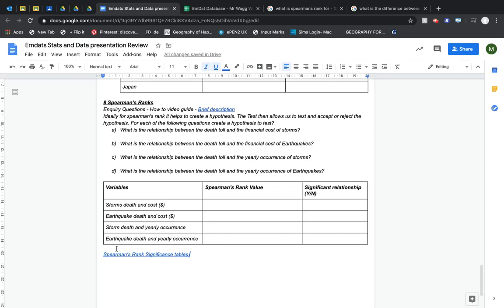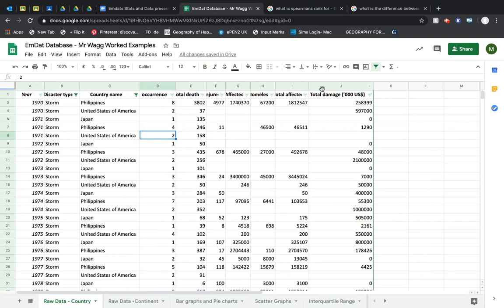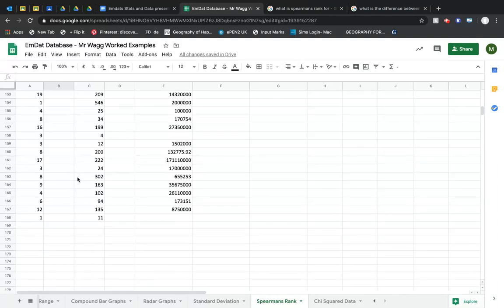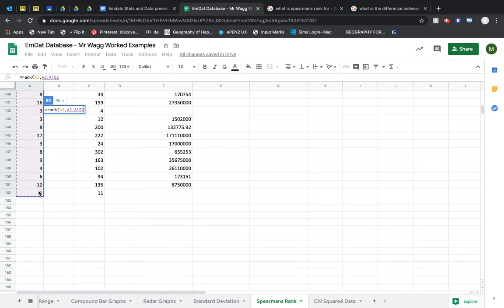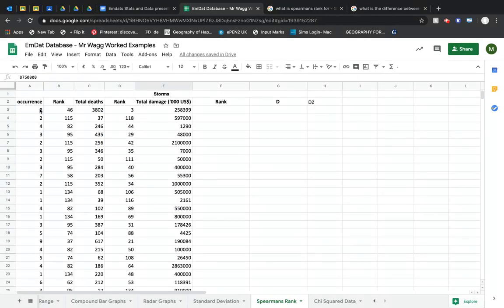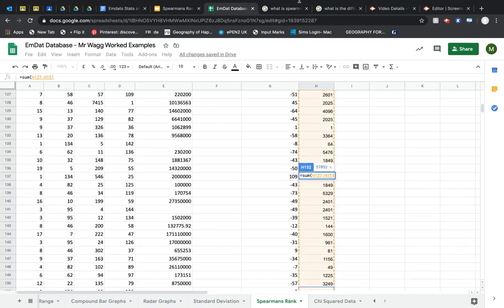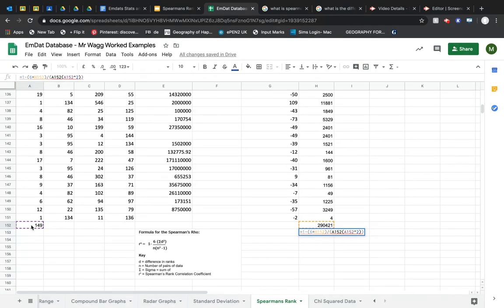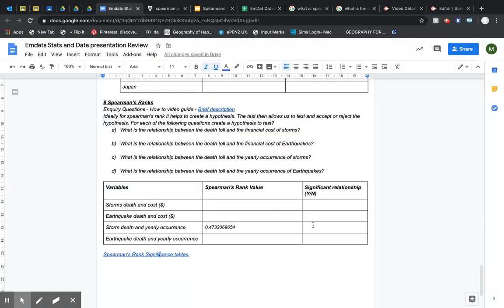Spearman Rank how to guide in google sheets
Spearman Rank- How to guide in google sheets. Alevel Geography, Statistics.

This one is a bit of a monster so please watch carefully- particularly near the end with the equation and location of the brackets!